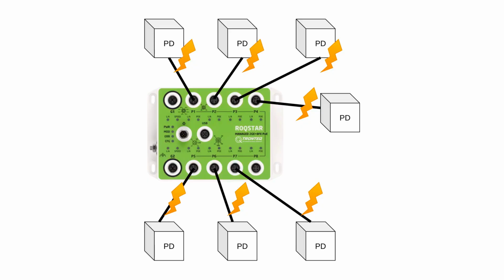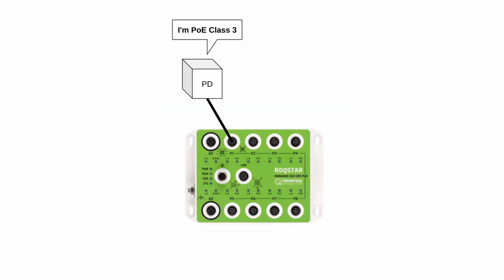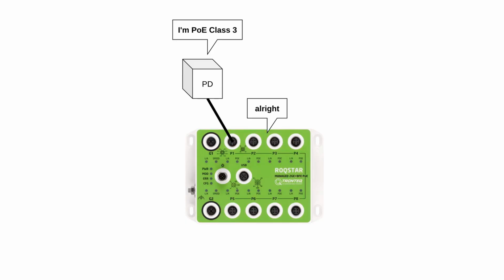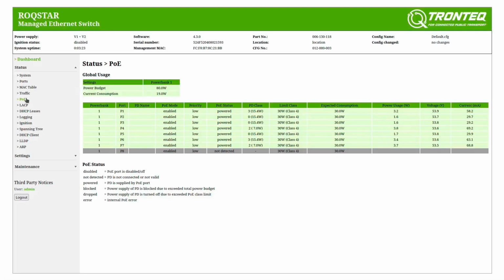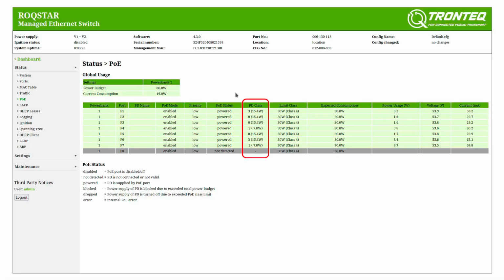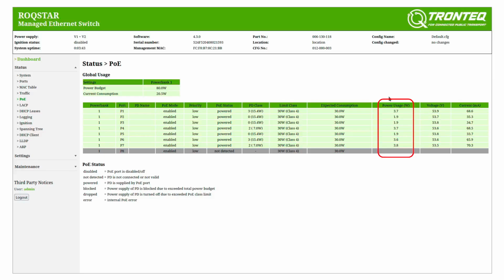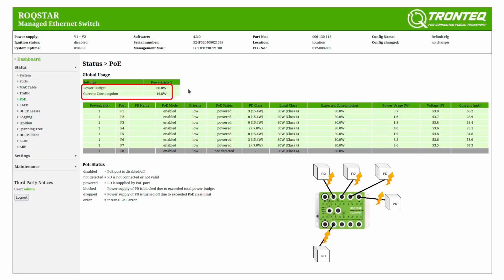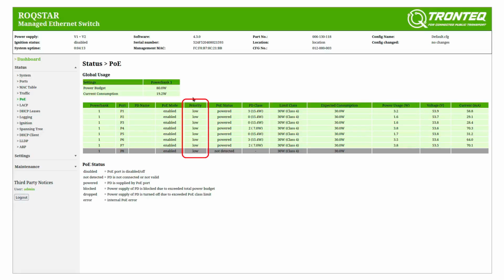Set up PoE on a ROQSTAR Ethernet Switch